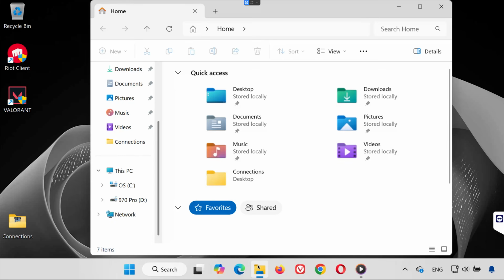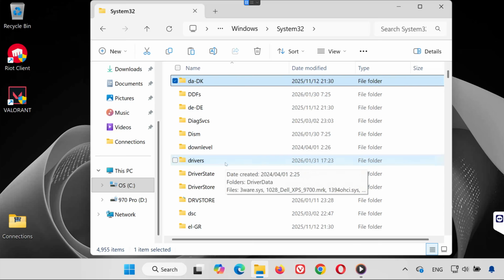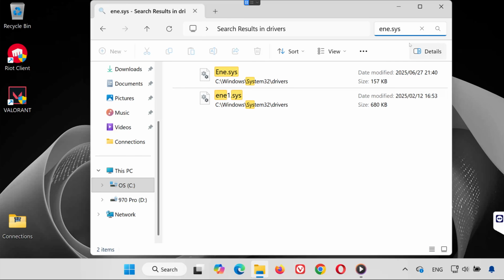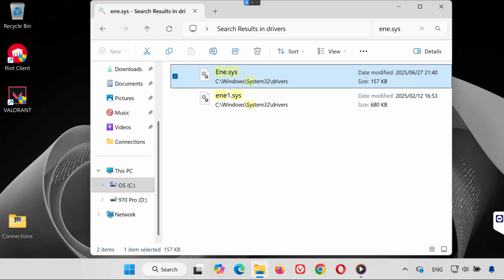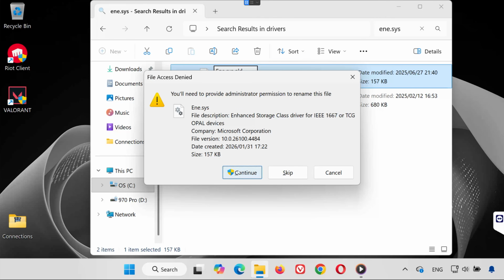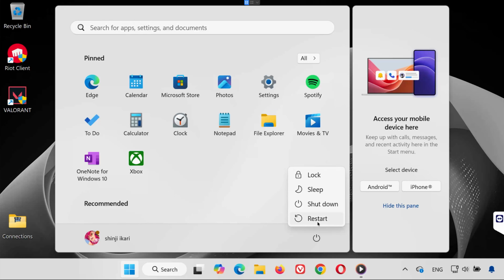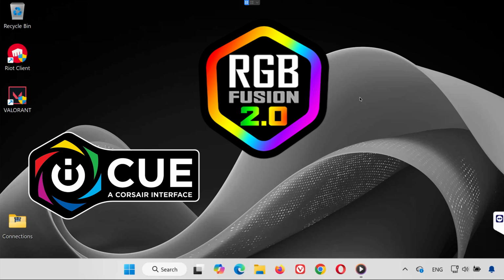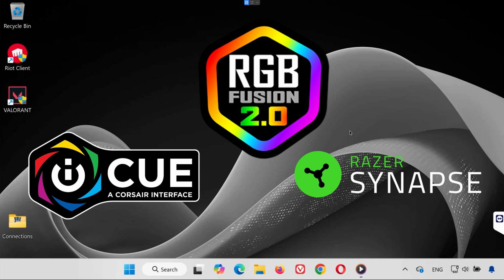Valorant FIX: Incompatible Software Component Detected (Ene.sys) 🎮🔥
Are you getting the error “Incompatible software component detected – Ene.sys” when launching Valorant?
This issue is caused by RGB / motherboard utilities (ASUS, MSI, Gigabyte, iCUE, etc.) that conflict with Riot Vanguard, preventing the game from starting.

In this video, I’ll show you how to fix the Ene.sys error step by step, so you can launch Valorant without Vanguard blocking it on Windows 10 and Windows 11.

Works for:
Valorant (PC)
Riot Vanguard
Windows 10 / Windows 11
 ASUS, MSI, Gigabyte, Corsair RGB software

 》 CHAPTERS 《

00:00 Intro
00:19 Solution 1
00:59 Solution 2